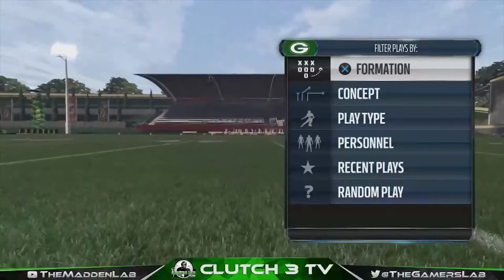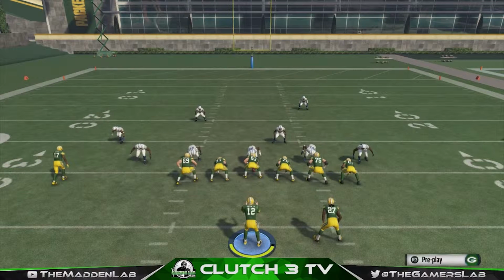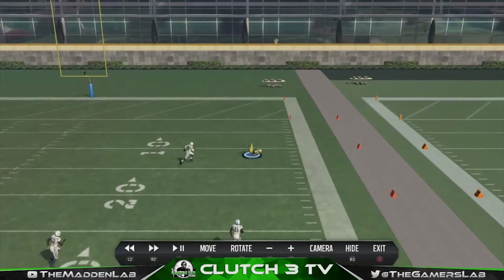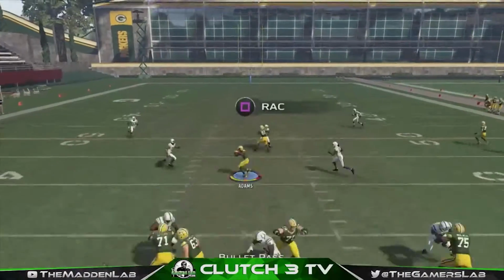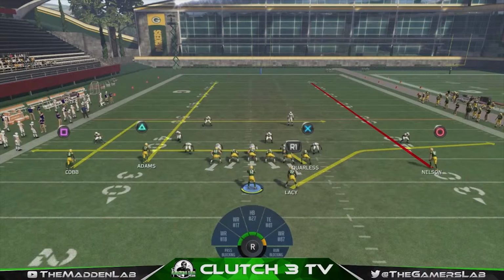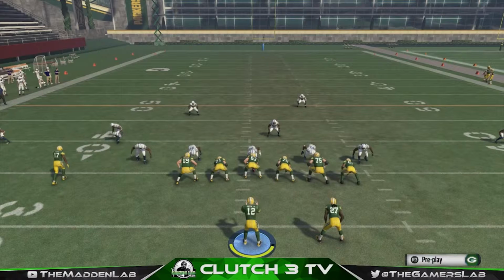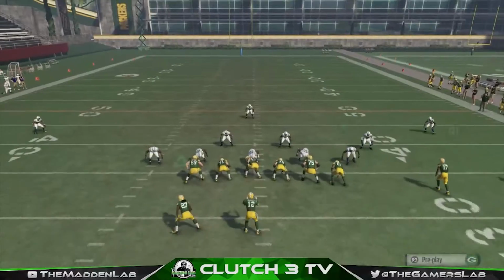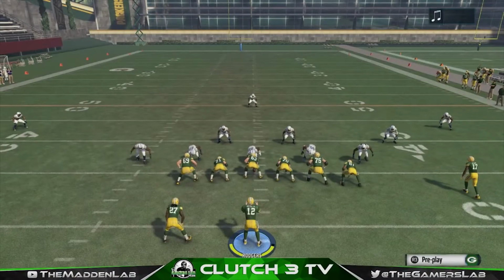15 08 29 M16Tip BeatingCover2and3